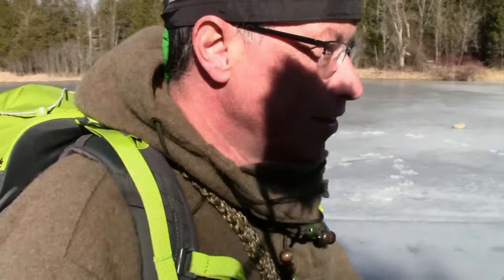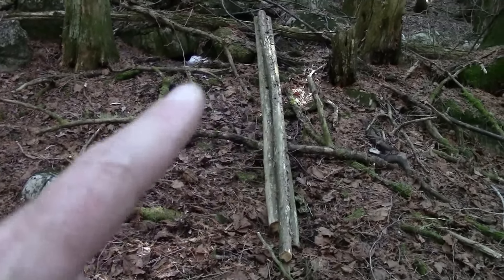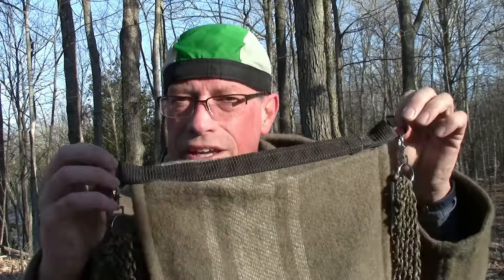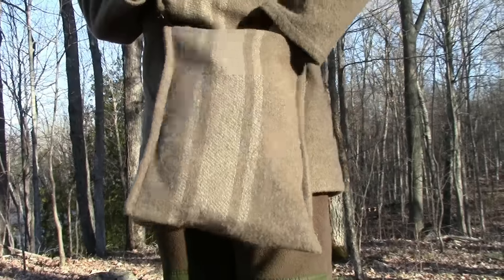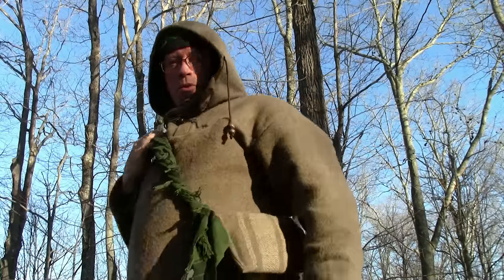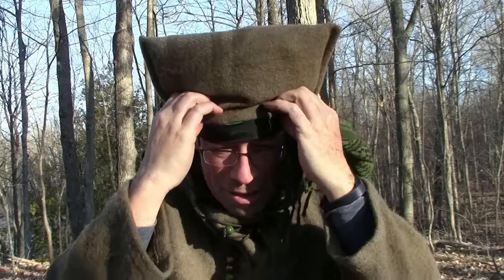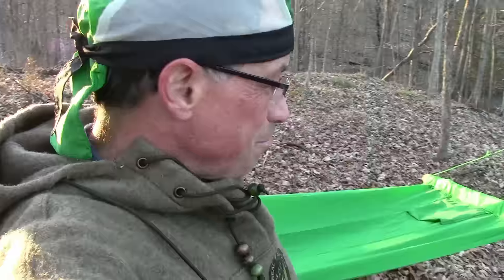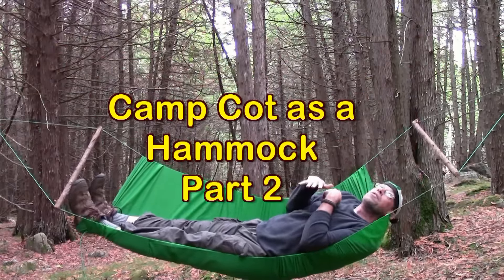Haversack, Paracord Belt and Hammock Project Econo Challenge Vlog #4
My boreal mountain anorak came with a wool haversack you finish yourself. I show you how I finished it. Plus I test out a new way to hang the Amazing Wilderness Camp cot as a hammock. Do I fall on my butt again? Watch to find out.